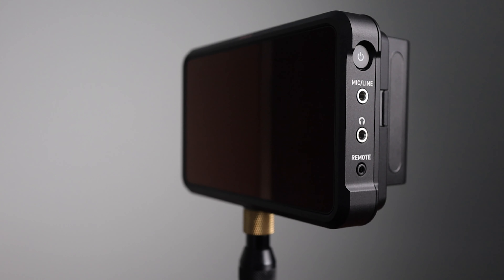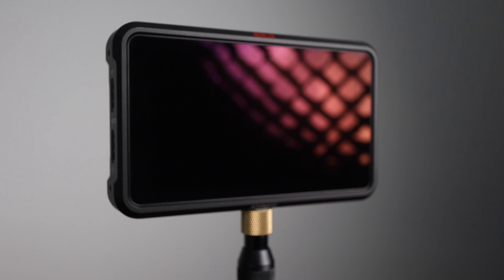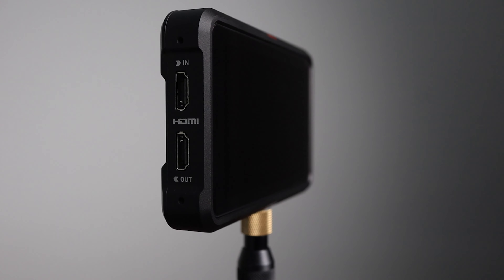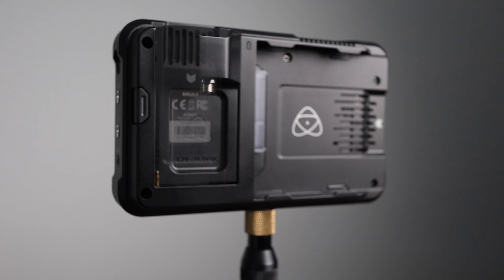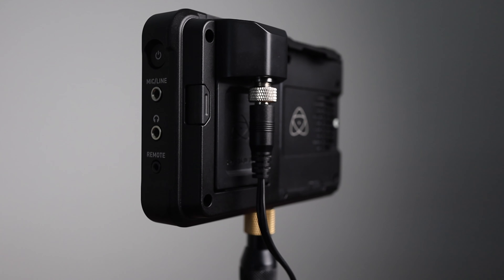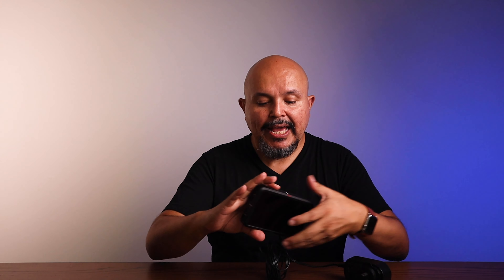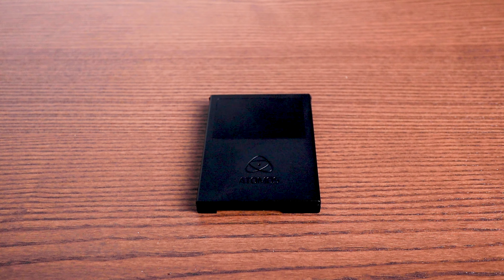ATOMOS Ninja V - Six Month Later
I take a shot at the ATOMOS Ninja V and tell you all about my experience with this little wonder recorder. Is it a piece of equipment that you should buy?